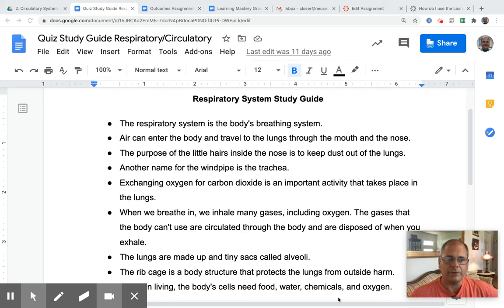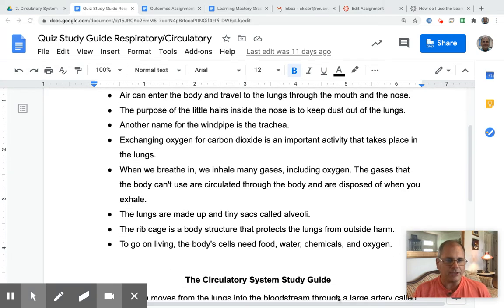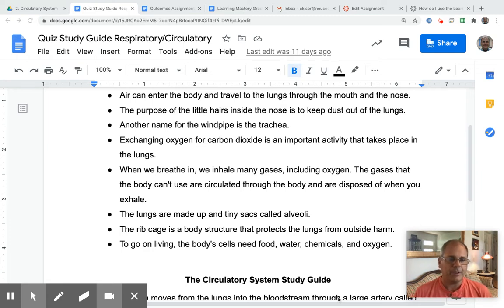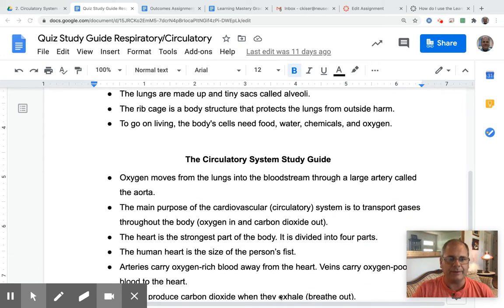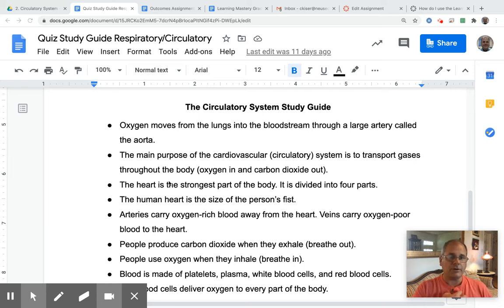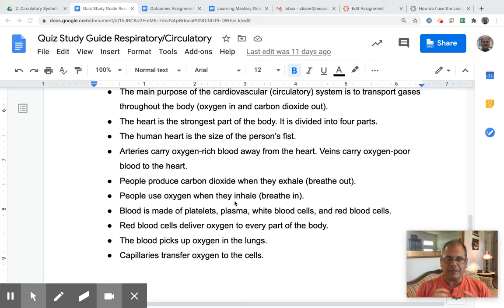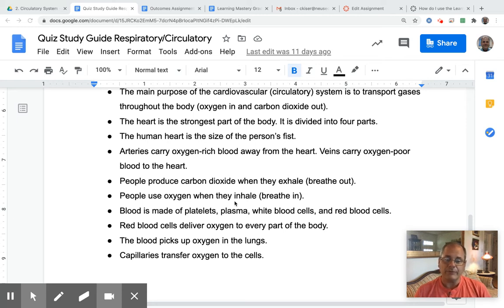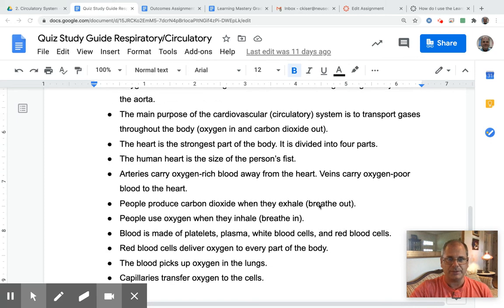Circulatory & Respiratory Study Guide